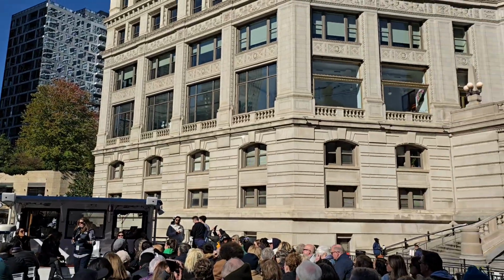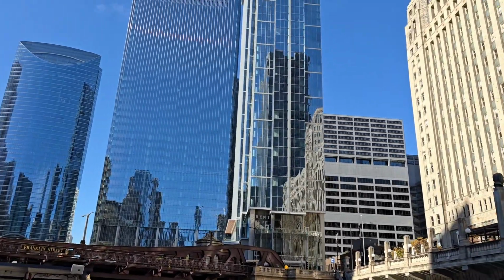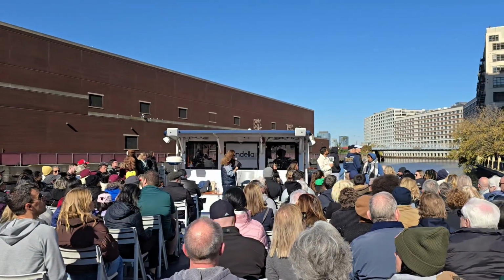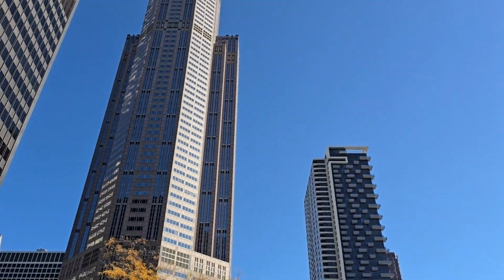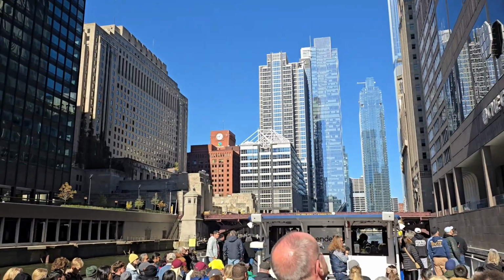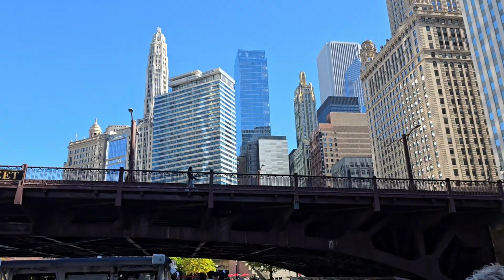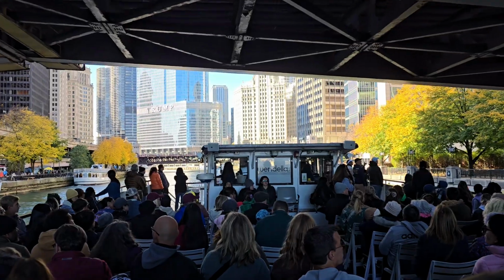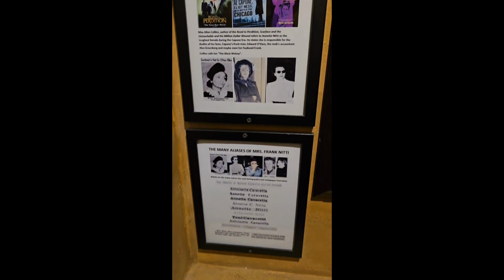Chicago Architecture Tour and Navy Pier